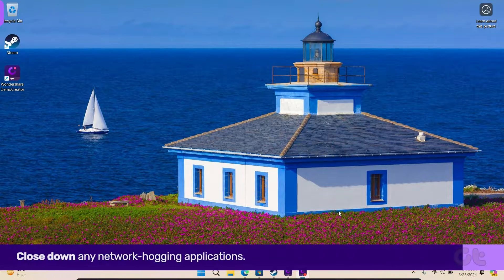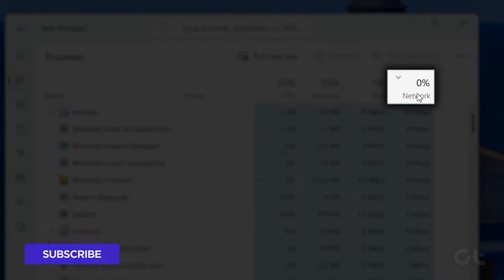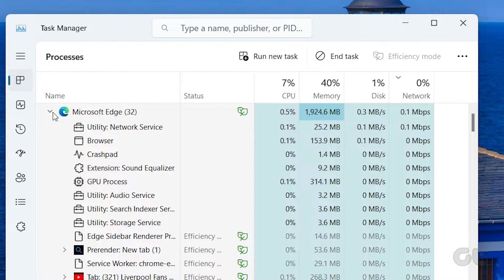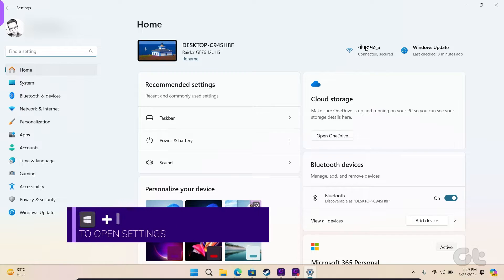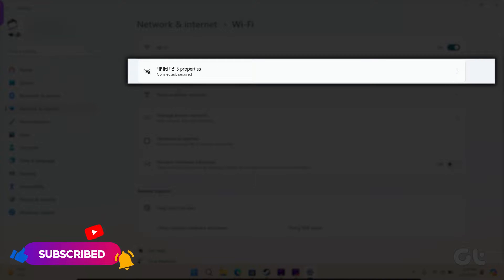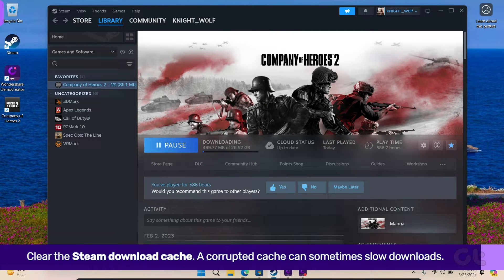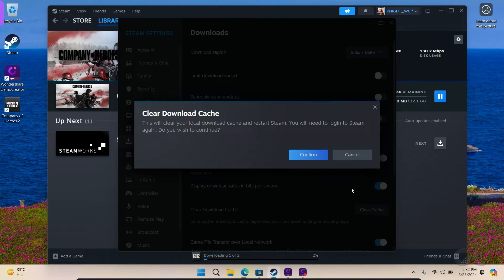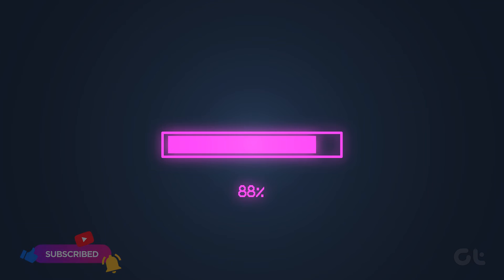How to Fix Slow Speed Downloads in Steam on Windows 11 | Improve Steam PC Downloads!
If you’re experiencing slow download speeds on Steam, there are several steps you can take to try and improve the scenario.

In this video, we will go through the various steps and fixes required to solve the slow downloads issue inside Steam on Windows 11.